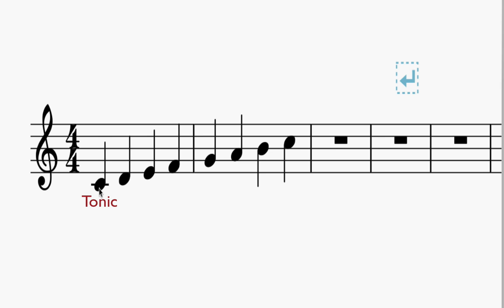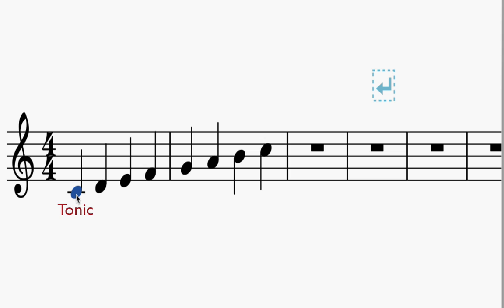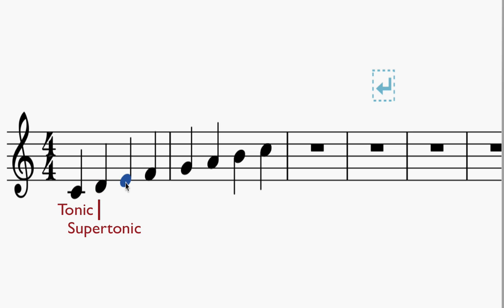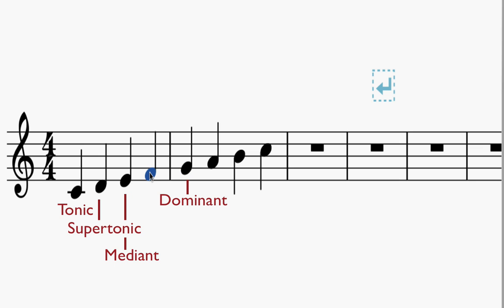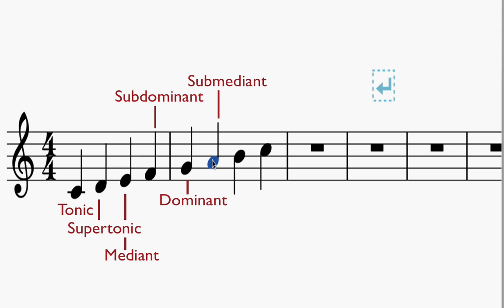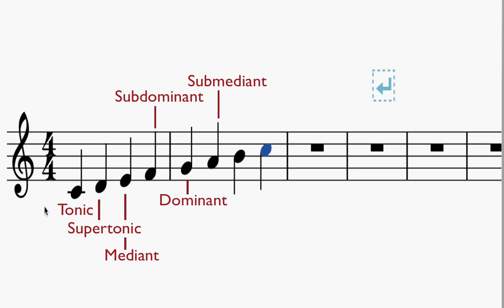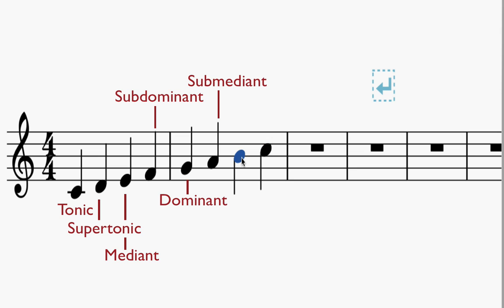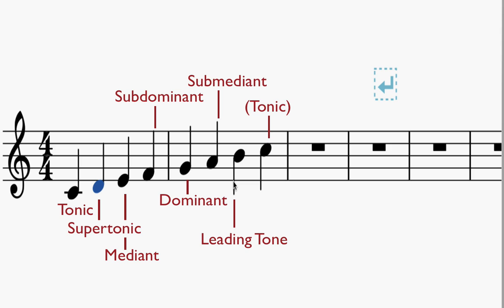011 The Scale Degree Names